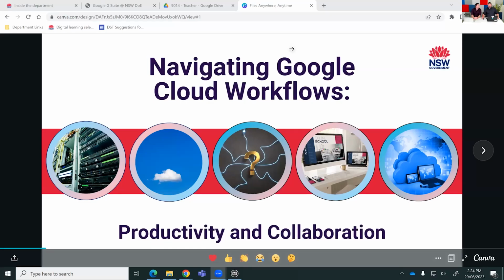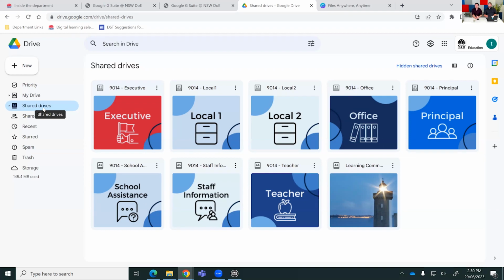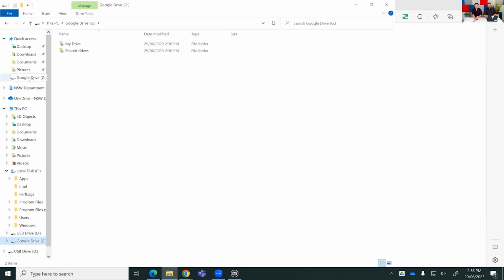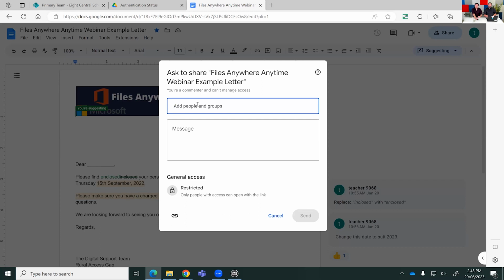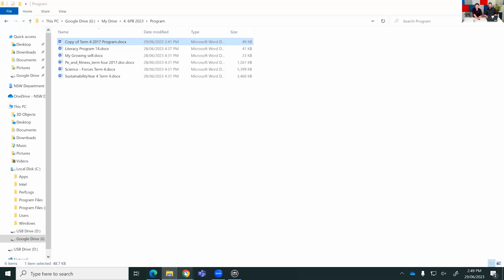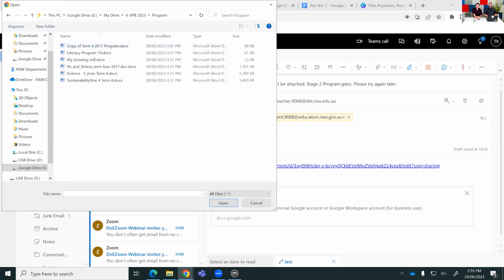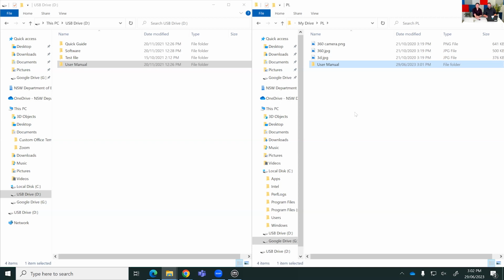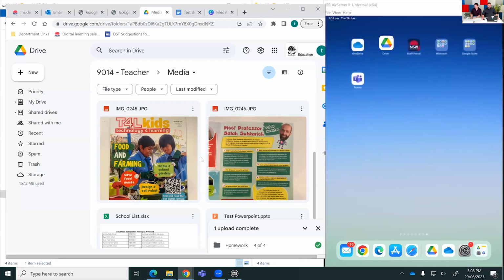Navigating Google Cloud workflows: Productivity and collaboration Part 1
1:11 - Overview of the 5 stages of cloud maturity
5:20 - Introducing Google MyDrive and Shared Drives
9:31 - Desktop sync client – Google Drive for desktop
19:22 - Workflow efficiencies - autosave, emails & sharing
33:00 - Moving files into your MyDrive – USB's, ET4L server, other cloud locations
39:21 - Easily uploading media and content via your mobile device